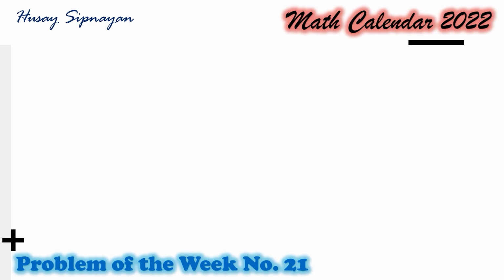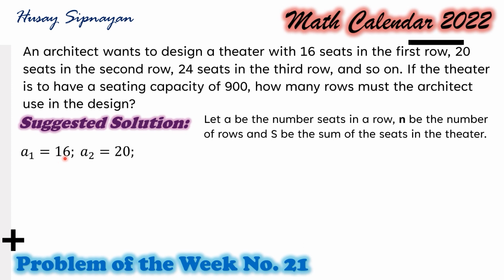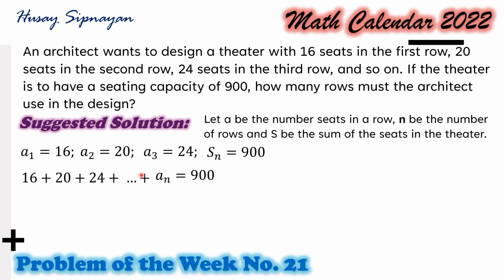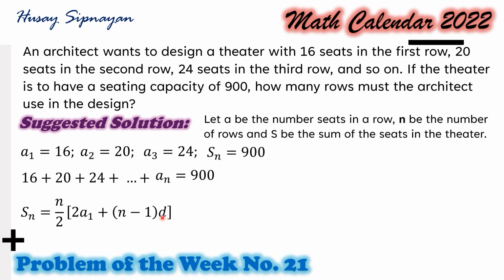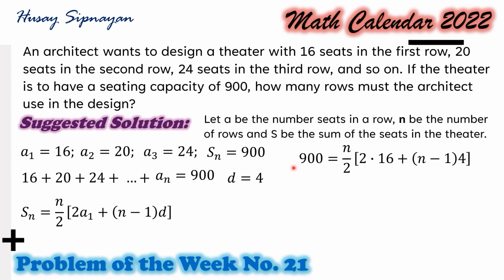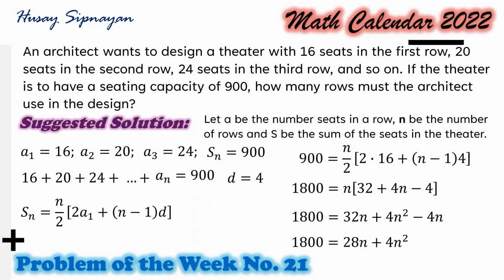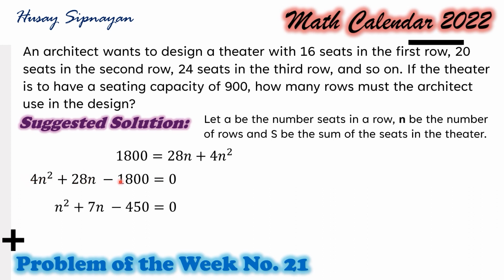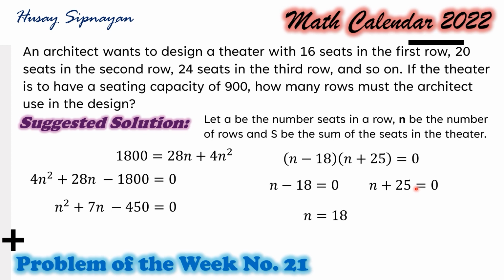Solution to Problem of the Week No. 21 | Arithmetic Series | Math Calendar 2022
Problem of the Week No. 21 is on arithmeticseries

An architect wants to design a theater with 16 seats in the first row, 20 seats in the second row, 24 seats in the third row, and so on. If the theater is to have a seating capacity of 900, how many rows must the architect use in the design?

God bless us all this #2022.